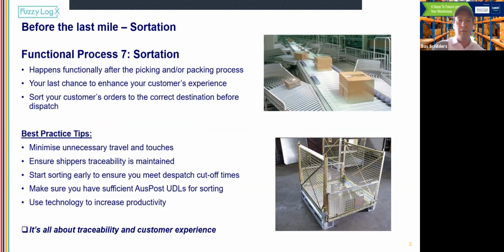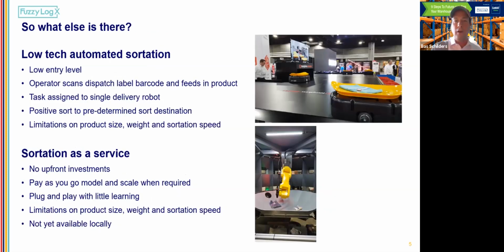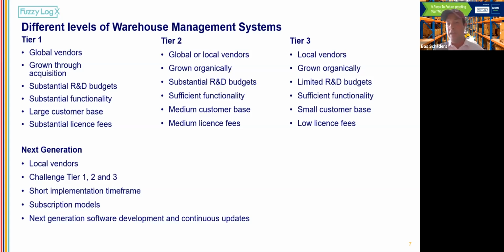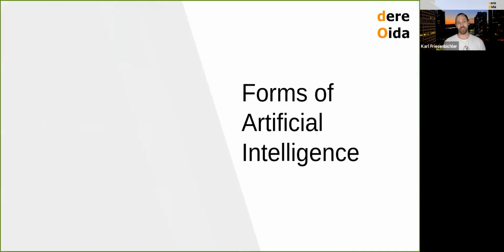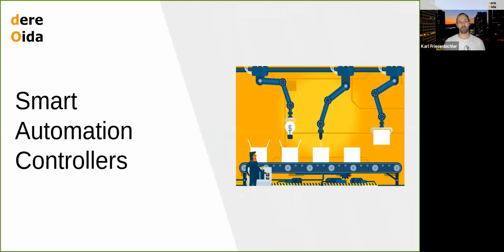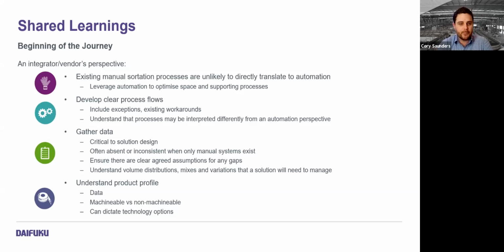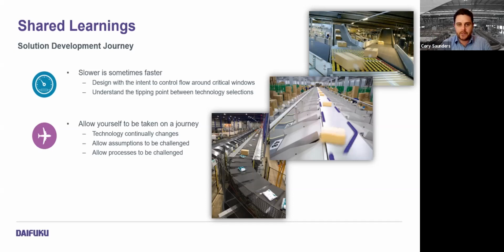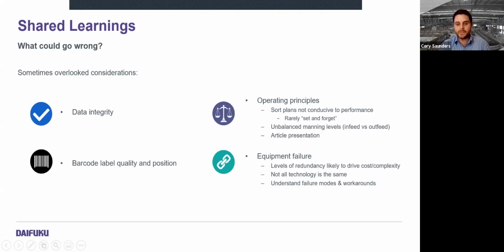9 Steps to Future-proofing your Warehouse Session 8: Orchestration of your dispatch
Speakers:

Jeffrey Triantafilo, Director - Systems and DC Design, Fuzzy LogX
Bas Schilders, Principal Consultant, Fuzzy LogX
Karl Friesenbichler, CEO / Founder, DereOida
Cory Saunders, Executive General Manager,  Logistics Solutions at Daifuku BCS